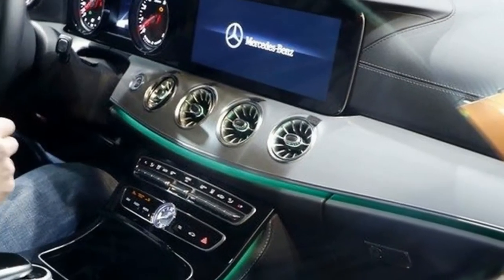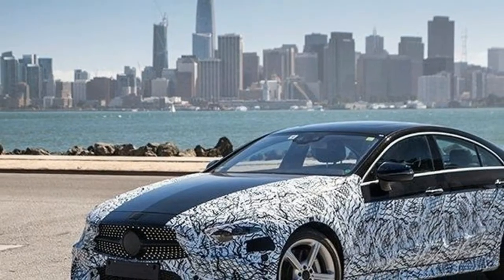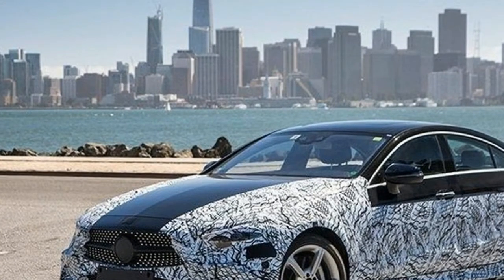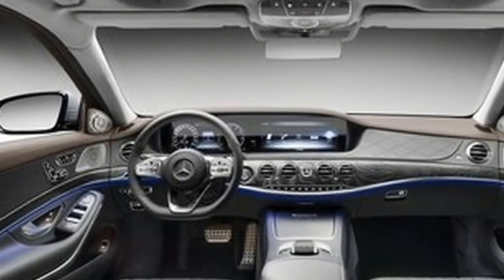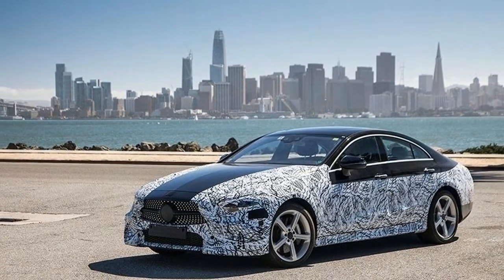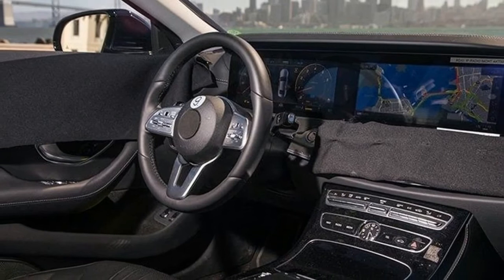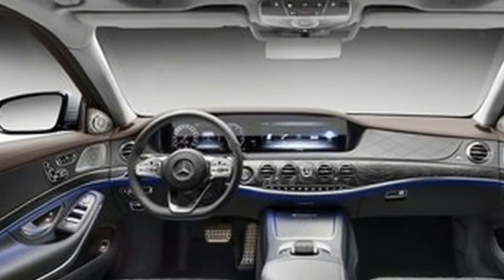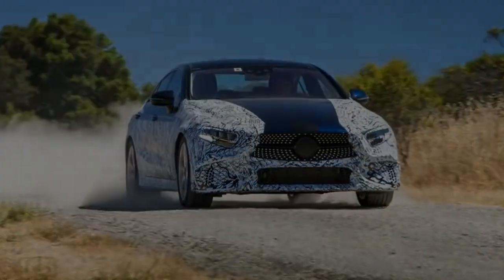AMAZING !! New 2019 Mercedes Benz CLS